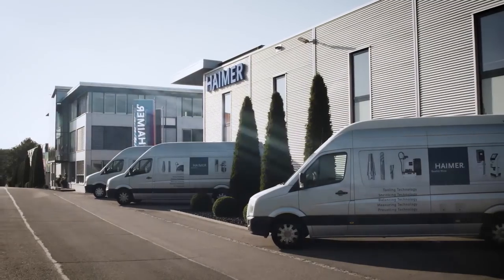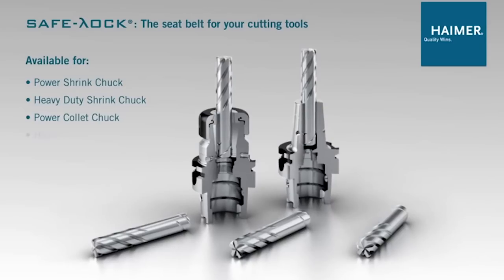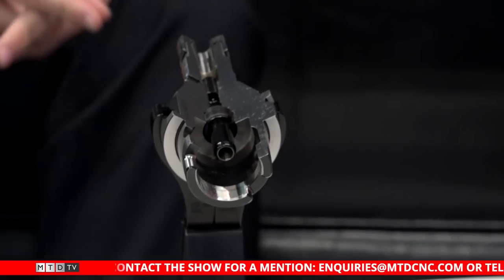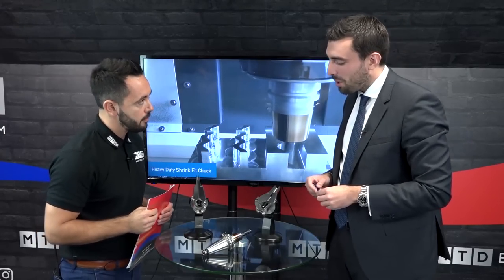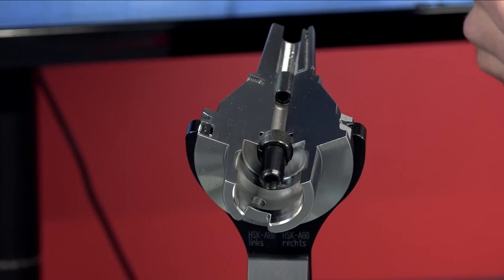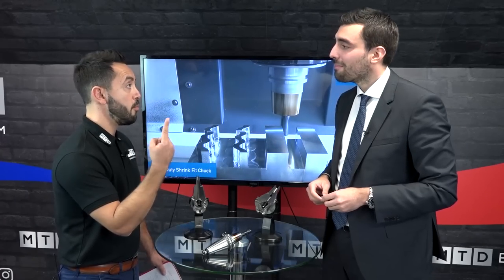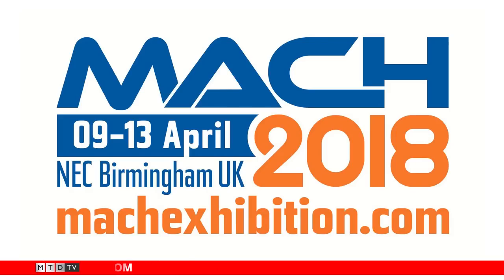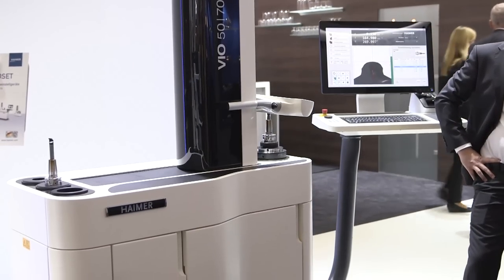SwarfandChips - Productivity Through Quality - HAIMER - 20/10/2017 - EP51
03:00 - HAIMER UK Office
04:02 - Safelock
11:54 - Technical Corner
-Toolholder
20:15 - Technical Corner
-Endmills
24:35 - Microset
26:35 - What's next
27:00 - EMO
30:55 - Deals

During this weeks Swarf and Chips, Lyndsey, Joe and Gio are joined on the sofa by Javier and Phil from HAIMER.
Watch out for our DOUBLE Technical Corner with Javier discussing tool holding, whilst Phil talks us through the HAIMER solid carbide program.